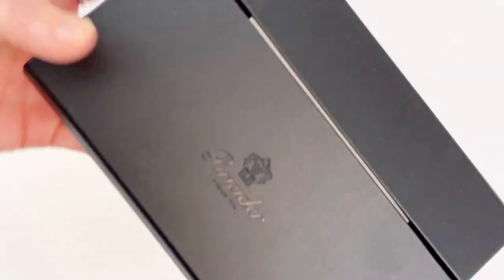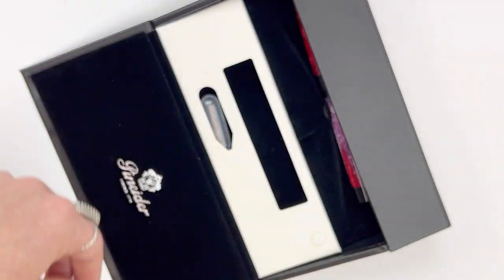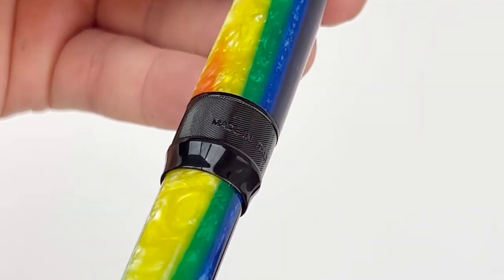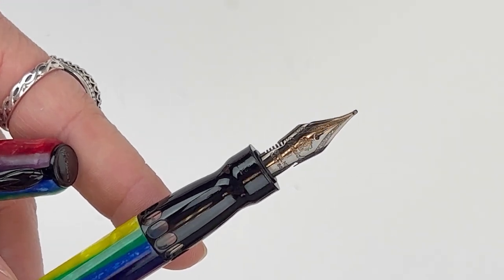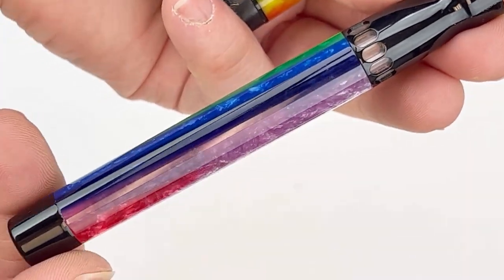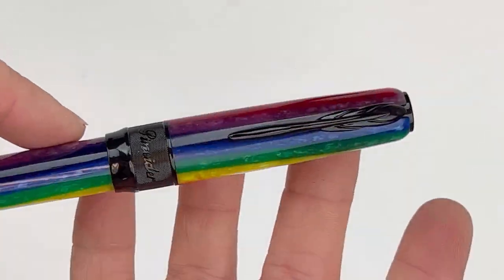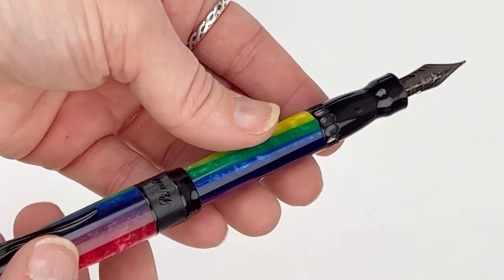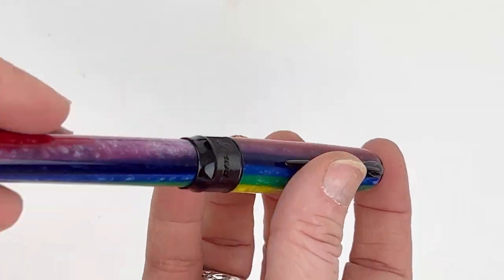Meet the Most Colorful Pen: Pineider Arco Stilo Rainbow Fountain Pen Unboxing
Have you ever seen a rainbow colored Pineider? Watch the Pineider Arco Stilo Rainbow fountain pen full unboxing video today to see the most colorful Pineider pen we have ever seen!

Highlights about the Pineider Arco Stilo Rainbow fountain pen:
• A Limited Edition La Grande Bellezza inspired by the celluloid iridescence
• Has a piston filling system
• The 14kt gold hyperflex nib or Quill nib offers an extraordinary ductility and excellent "memory" effect.
• Features the popular goose quill pen clip
• Has the patented Pineider Twist Magnetic Lock for the cap (also posts magnetically)
• Each is numbered on the end of the barrel

See all the details about the Pineider Arco Stilo Rainbow fountain pen

Hope you enjoyed this Pineider Arco Stilo Rainbow fountain pen unboxing video. Shop for your own Pineider Arco Stilo Rainbow fountain pen at PenChalet.com.